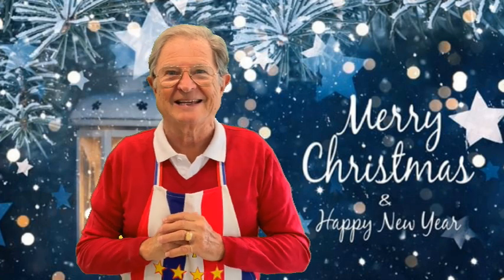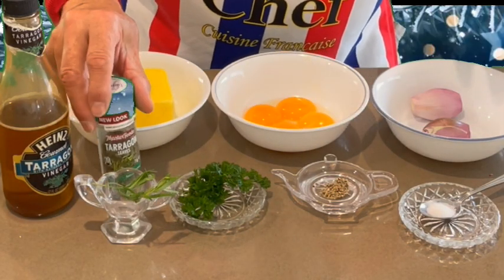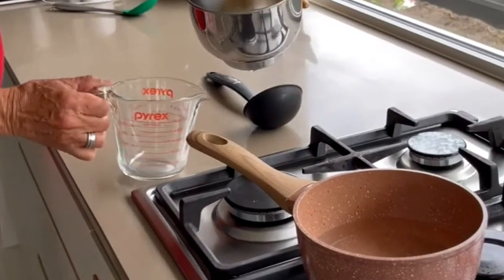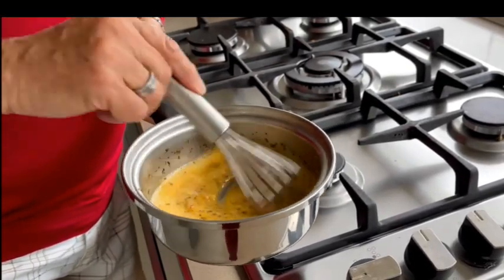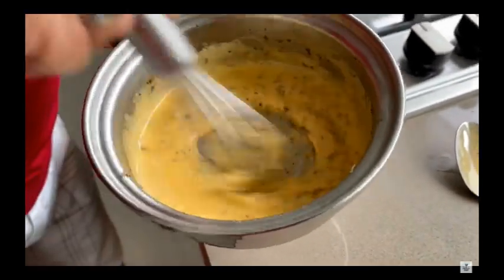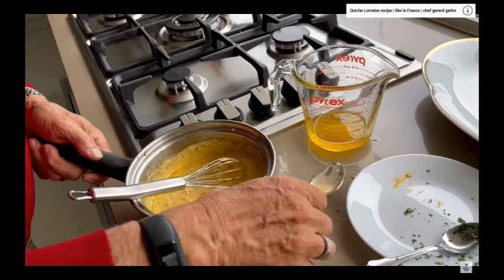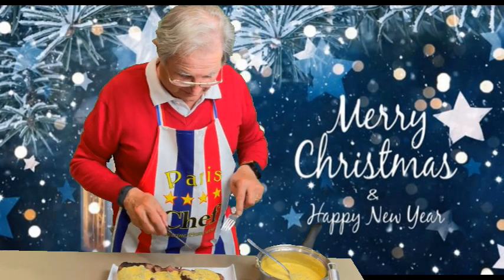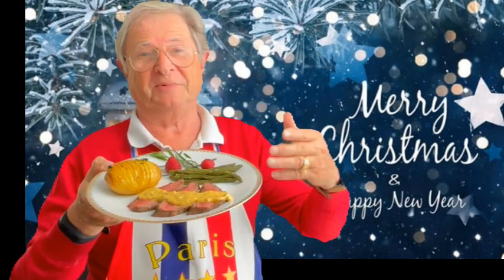THE PERFECT BÉARNAISE SAUCE RECIPE | how to make a Classical Béarnaise sauce | by French chef Gérard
The Perfect BÉARNAISE SAUCE RECIPE | How to make a Classical Béarnaise sauce | A Great steak sauce.
The Béarnaise Sauce is ONE OF THE BEST FRENCH SAUCE TO BE SERVED WITH GRILLED MEAT, GRILLED FISH, ASPARAGUS. This Great steak sauce was invented in St Germain en Laye (Near Paris) by Chef Jean Francois Collinet at 19th century. A classic French sauce, you can make them with a blender but they may became too thick. Then you have to dilute them and you may alter their taste.
Let’s be adventurous! Let’s make the proper one, The Bearnaise sauce , the classical way like all our Great Starred Chefs. It is more difficult but the result is outstanding.

Ingredients:
- 200 g of butter
- 4 egg yolks
- 40 g of shallots minced finely
- 90 ml of tarragon vinegar or white vinegar
- 1/2 teaspoon of salt
- 1 full teaspoon of cracked pepper
- 1 full tablespoon of tarragon leaves (dry or fresh)
- 150 g unsalted butter (Clarified)
- 1 full Table spoon of chopped Parsley

Method to realise a Bearnaise sauce by hand:
1- Make the clarified butter: Melt butter in a transparent jar in a Bain Marie with hot water. When the white milky solids settle in the bottom of the jar, your clarified butter is ready. It looks like oil.
2- In a pan add the tarragon vinegar, the shallots, the cracked pepper, the salt and the Chopped Tarragon leaves.
3- Reduce on slow until 80 % of the evaporation, 6-10 minutes.
4- Cool down the mixture you should obtain 2 TBSP of concentrate.
5- When your mixture has cooled down add the 4 yolks and beat energetically until you obtain a shinny texture who increase in volume.
6- Bring the pan on a small flame and beat in non stop energetically. From time to time check the temperature of the bottom of your pan with the palm of your hand. As eggs coagulate above 60 degrees, be sure your hand can handle the heat of the pan. If your hand cannot stay on the pan it means it s too hot and your bearnaise will curdle. Remove your pan from the flame and pout the pan on the bench top. And keep whisking energetically. And so on. After a while (5 minutes) the bearnaise is getting thicker but soft and creamy, you can see the bottom of the pan your emulsion is ready.
7- Now you can add slowly the clarify butter like you will do a mayonnaise.
8- When you have completed the whisking add the minced parsley and serve immediately.
9- You can keep the bearnaise in a Bain Marie at 50 C maximum for 2 hours.
Voila
Bon Appetit,

Au Revoir et à bientôt

00:00 Introduction
01:03 The ingredients
01:23 The Clarified Butter
01:47 The Reduction
02:38 Adding the Yolks and start beating the eggs
02:59 Start warming up the mixture beating non stop
04:28 Slowly Pouring the clarified butter
05:43 adding parsley adjust seasoning
06:00 Voila ! Bearnaise ready to serve.